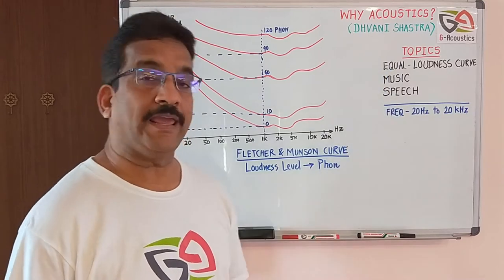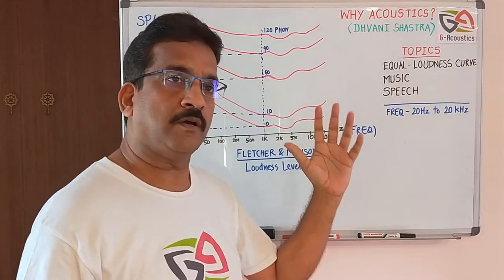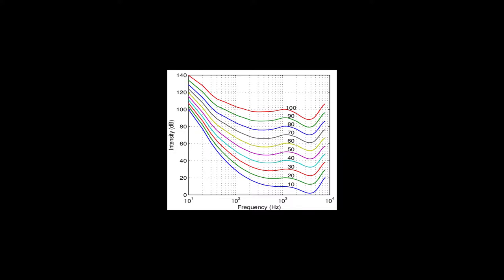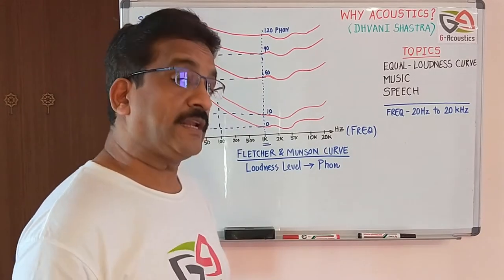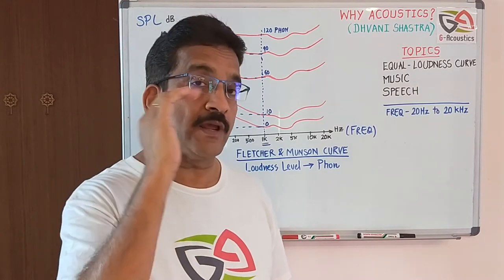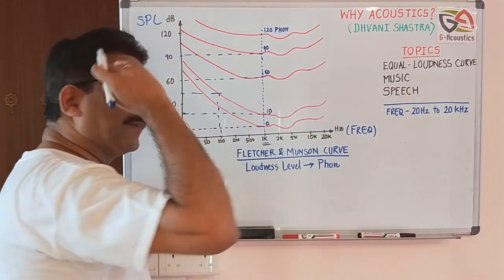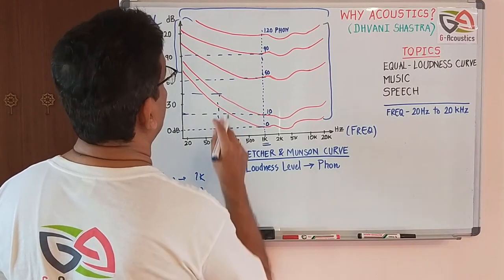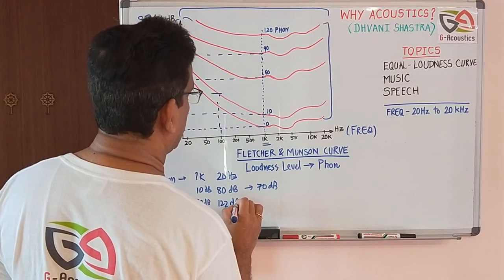Acoustic Bites - Equal Loudness Curve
I am sure you never knew  this peculiar nature of your EARS.

Learn in 4+ mins what  "Equal Loudness Curve" means in ACOUSTIC BITES ?

Short Lectures in between your busy Schedule.
Duration : 4 Mins 45 Secs

by

Ganesh Gurpur
G-Acoustics, Singapore & India